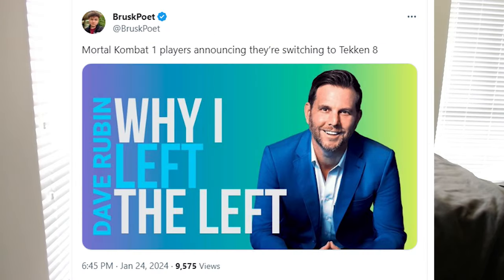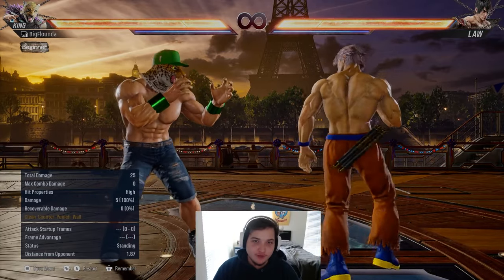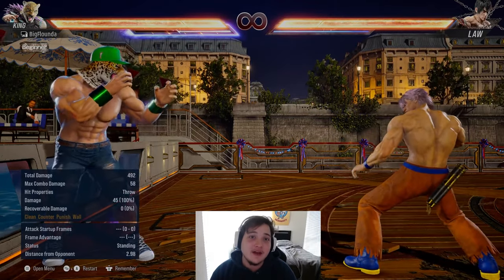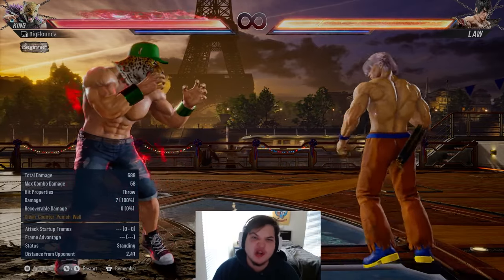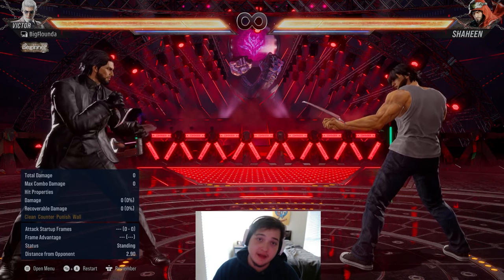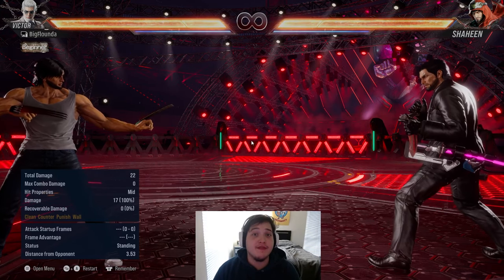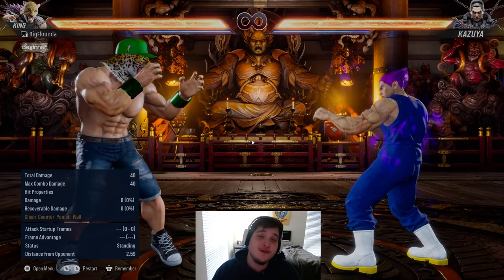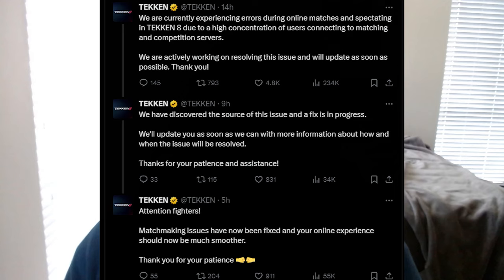How To Learn Tekken 8 (as a Mortal Kombat player)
MK1 and Tekken 8 certainly have their differences, but they have quite a few more similarities than I bet you thought they did. Today, I breakdown Tekken 8 from a MK1 players perspective, and hopefully make it easier for you to transition into this new game.